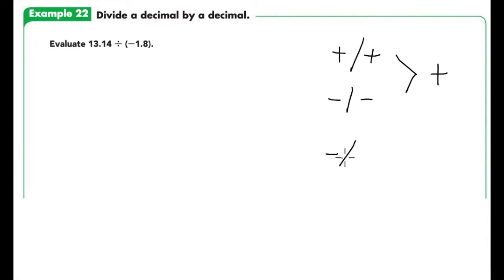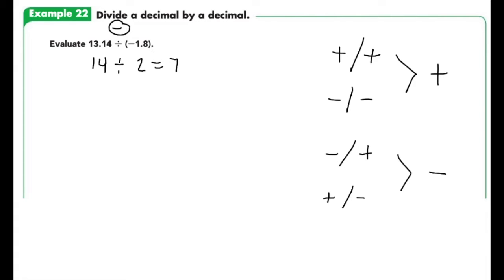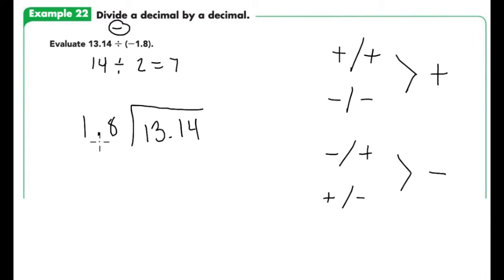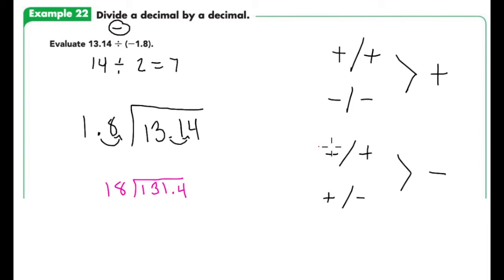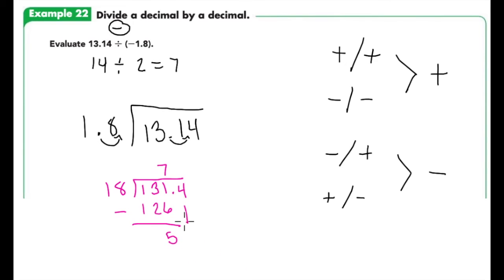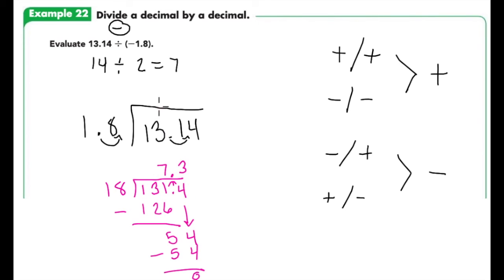2.6 Example 22